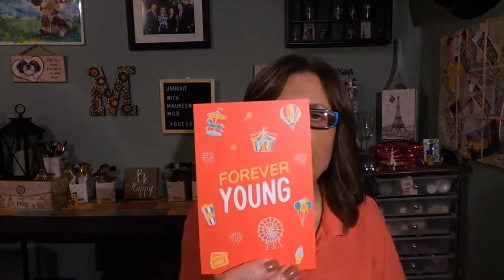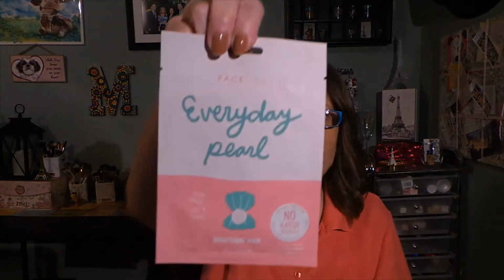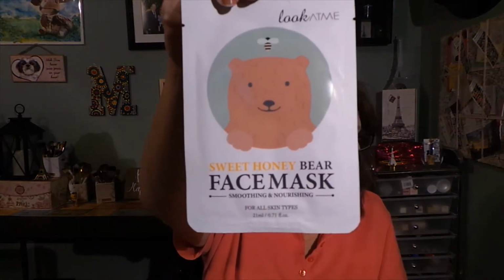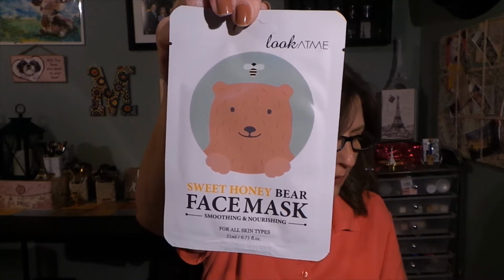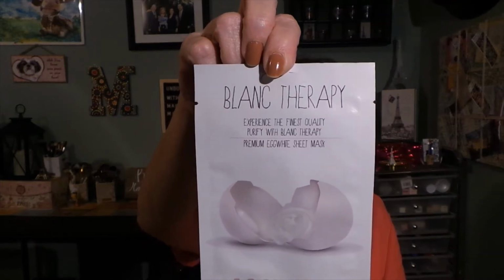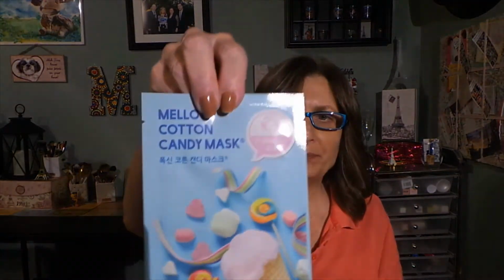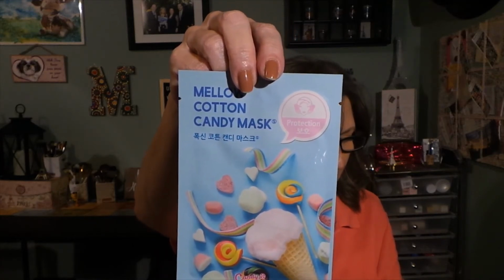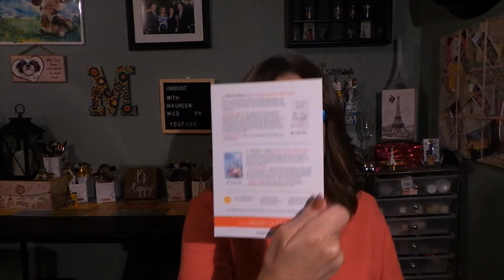Facetory August 2019 with Maureen McD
Facetory is a Korean sheet mask monthly subscription.

They offer two plans:
     1.  Four ever fresh kit:  you receive 4 sheet masks for $8.90/month
     2.  Seven Luxe:  you receive 7 sheet masks for $19.90/month.

They do offer prepay plans of 6 and 12 months to save a little extra money.

The new box they offer is the Lux Plus Box for $49.95 in which you will receive 12 skincare/haircare products. They promise a value of over $200   U.S. shipping is included in the price.  This is a seasonal box and they are now selling the Fall Lux Plus Box.

I enjoy doing Giveaways at least once a month to give back to those that support what I am doing. I really do appreciate every one of you!!! Your kind and thoughtful comments humble me every day.

Camera:  Samsung Galaxy EK-GC110 Camera
External microphone:  Pro Lavalier lapel mic
Editing:  Microsoft video editor
Thumbnails:  Photo editor 10